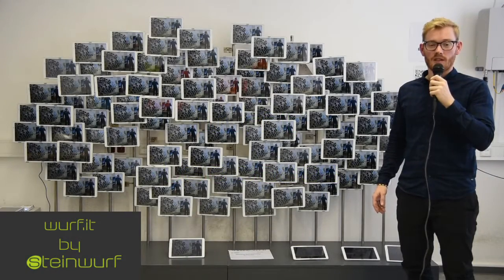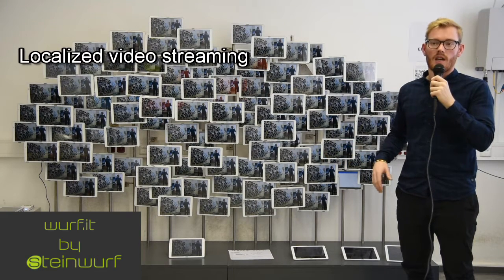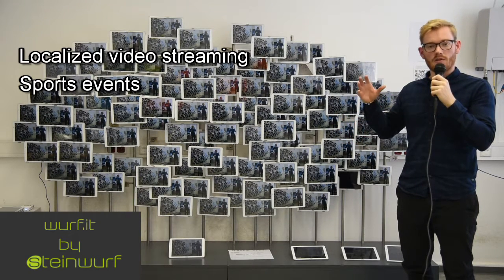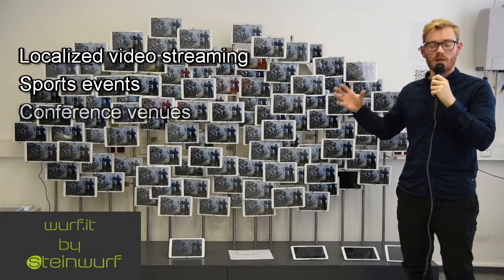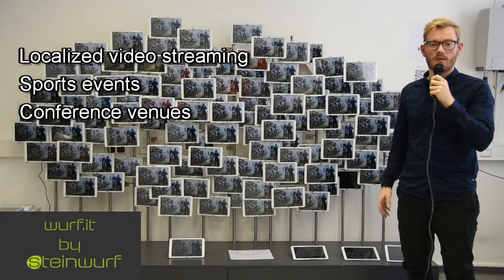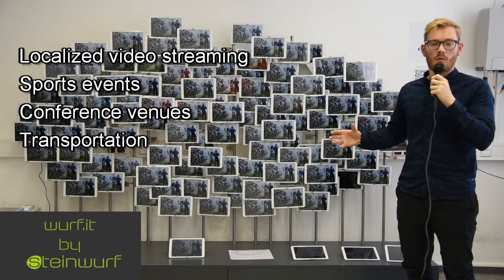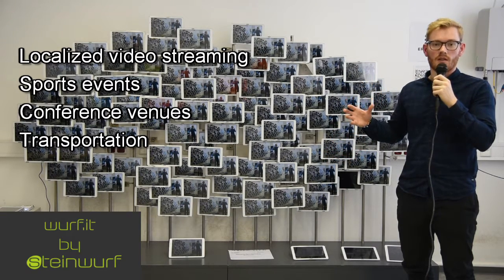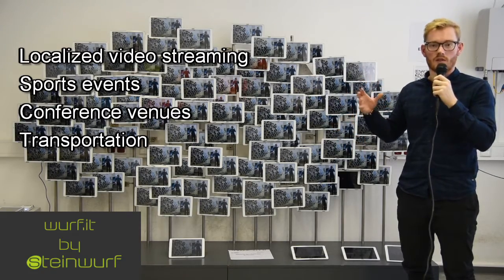Demonstrating multicast to 130 tablets using wurf.it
The following is a demonstration of wurf.it which is our video streaming solution. Wurf.it is built on top of score. The demonstration shows live video streaming to multiple devices with low delay and high synchronization.